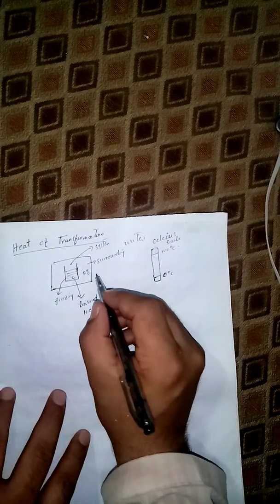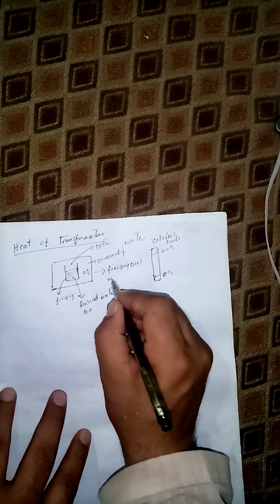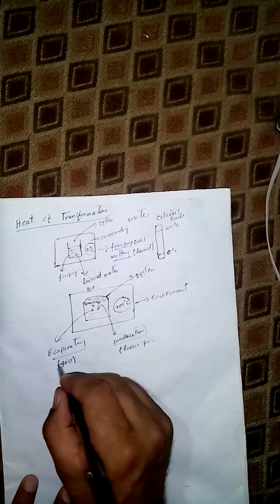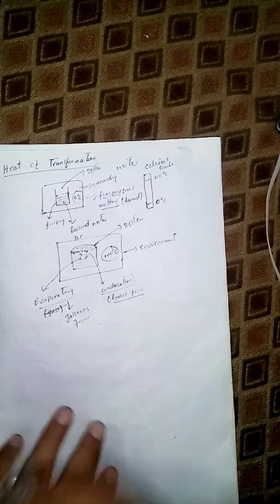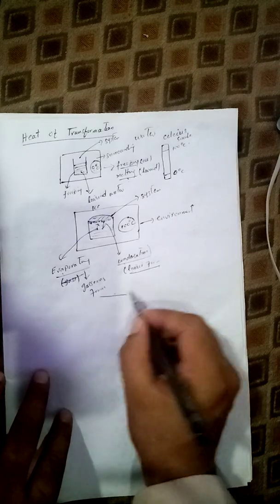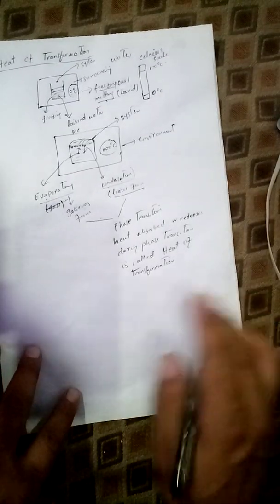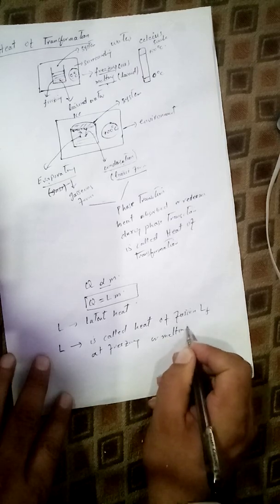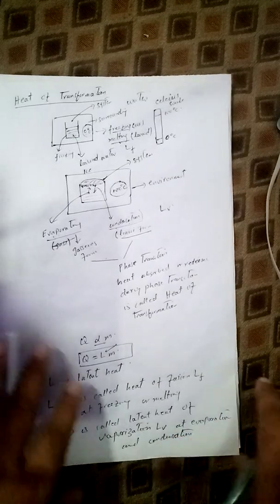Heat of transformation part 5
In this video we explain the concept of heat of transformation